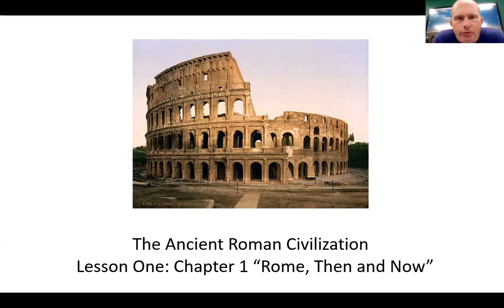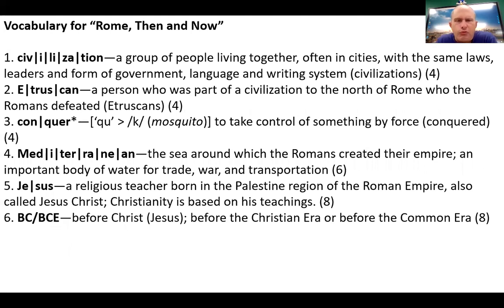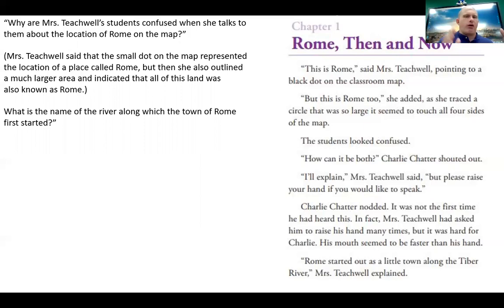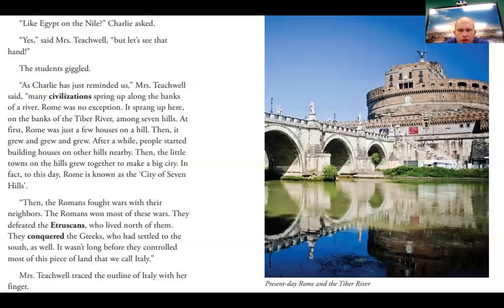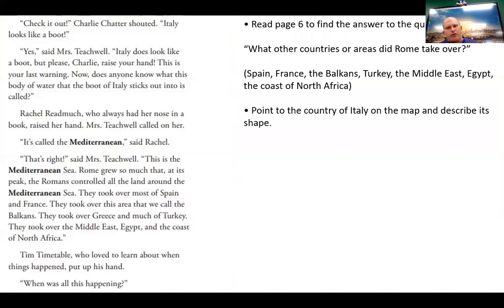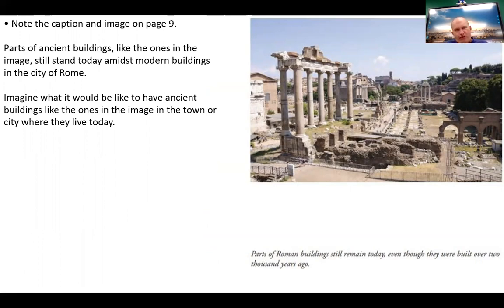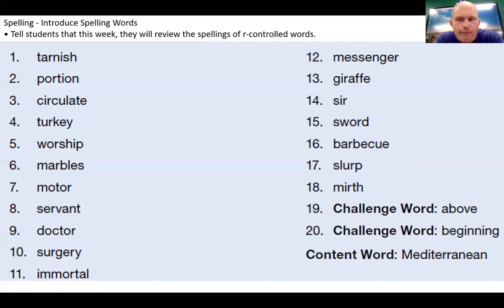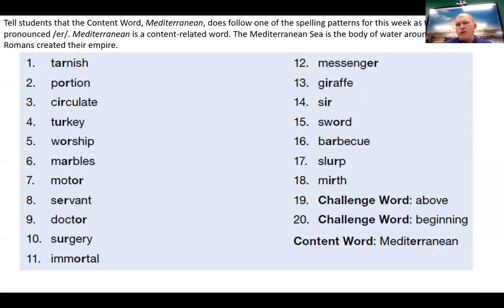Chapter 1 “Rome, Then and Now”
CKLA G3 U4 L1

Put together for his students by Mr. Bowlby.
This does not in any way imply that the Core Knowledge Foundation endorses this work.